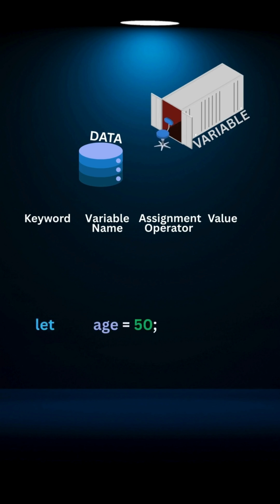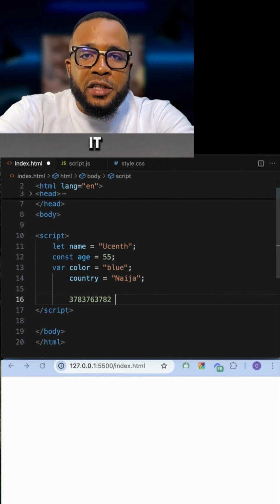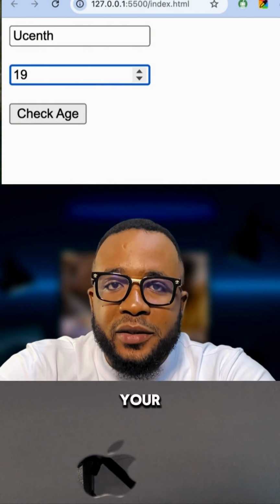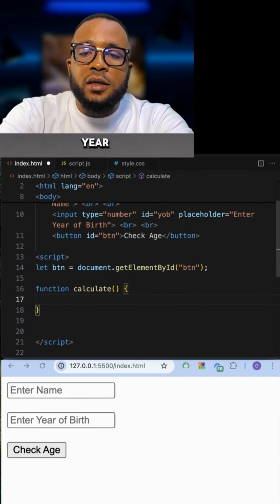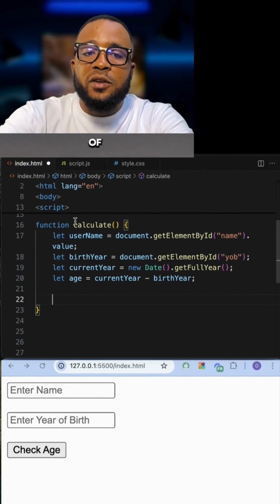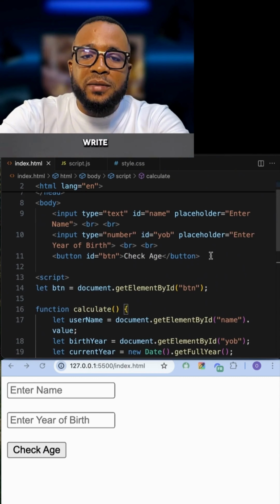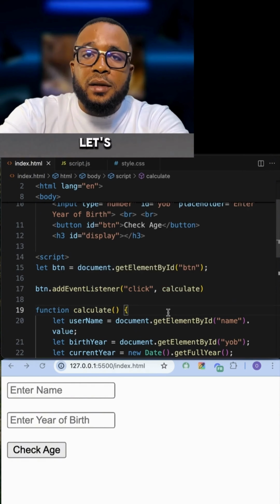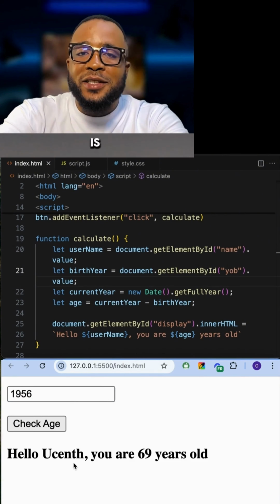4 best ways to declare JavaScript Variables. Also learn how to build an Age calculator